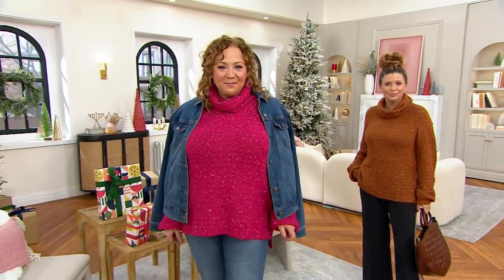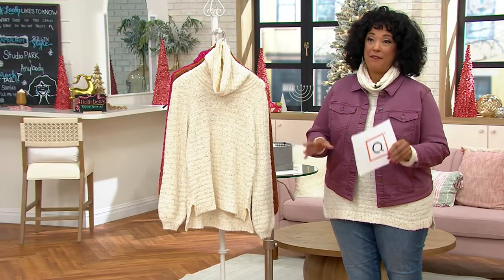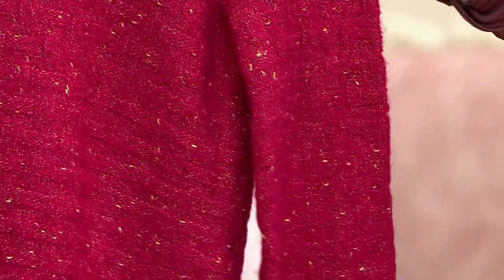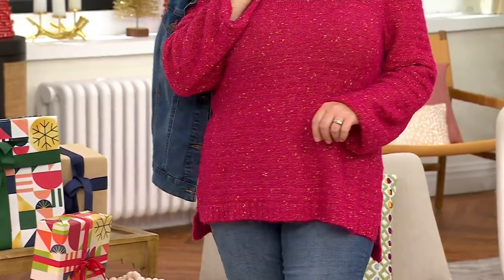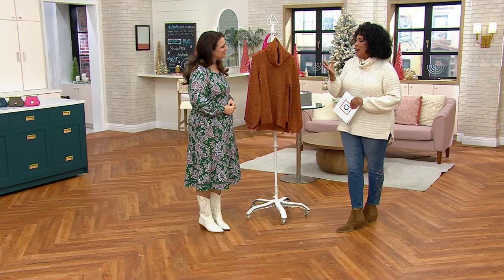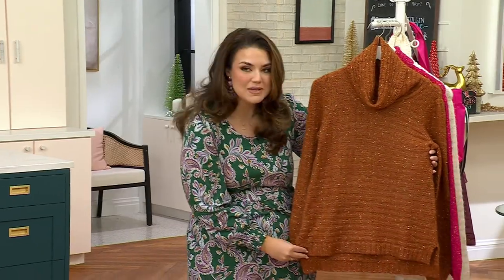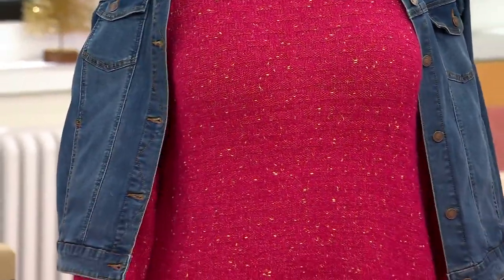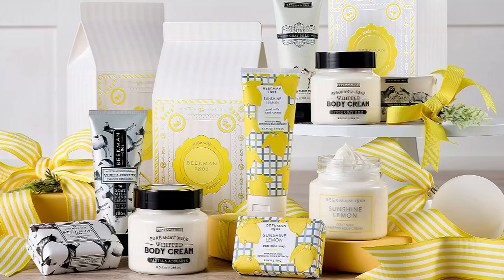Denim & Co. Canyon Retreat Balloon Sleeve Turtleneck Sweater on QVC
Denim & Co. Canyon Retreat Balloon Sleeve Turtleneck Sweater

Balloon raglan sleeves give this turtleneck sweater a touch of something special. Wear it for those occasions where you want to look supremely stylish. From Denim & Co.&reg; Fashions.